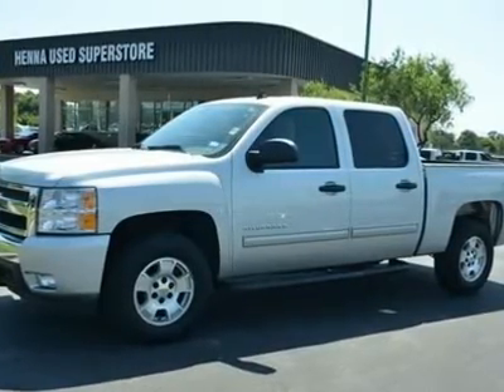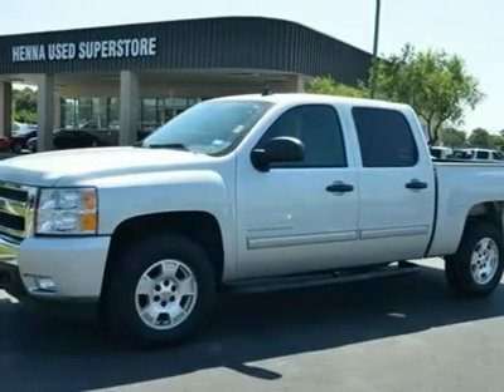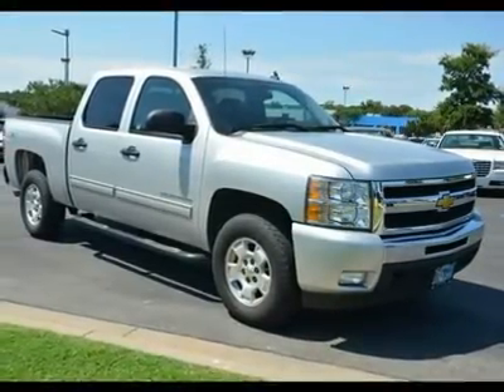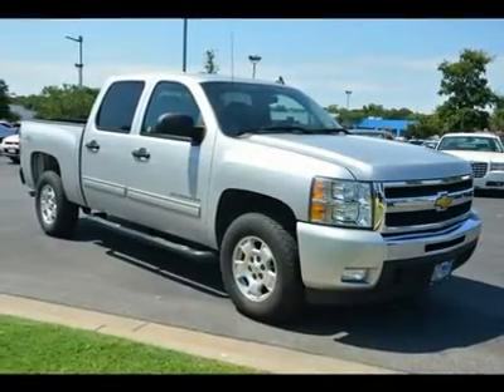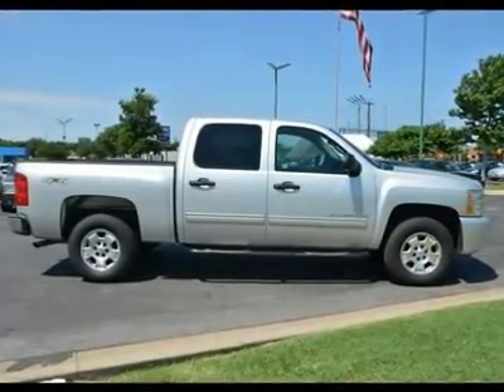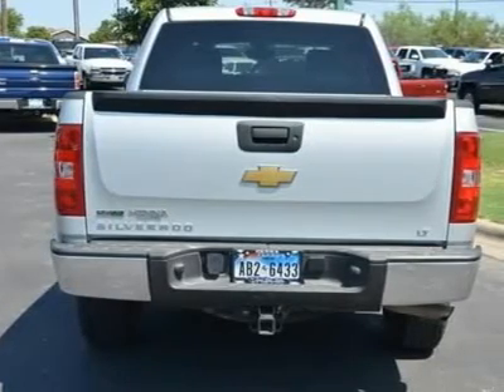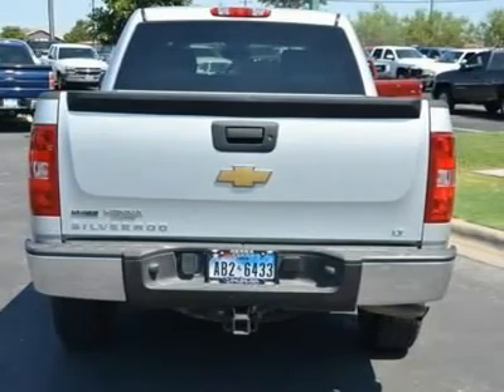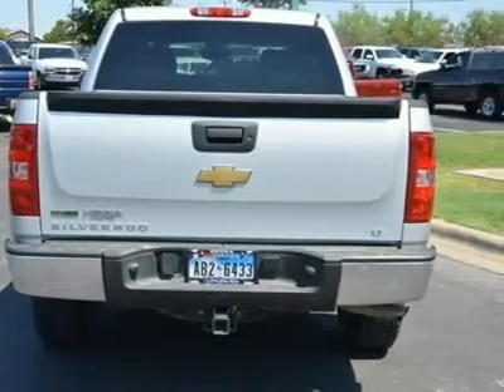2010 CHEVROLET SILVERADO 1500 Austin, TX AG156976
2010 CHEVROLET SILVERADO 1500 Austin, TX
Stock# AG156976
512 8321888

Henna Chevrolet
8805 North IH-35

Vortec 5.3L V8 SFI VVT FlexFuel, 6-Speed Automatic, and 4WD. This 2010 Silverado 1500 is for Chevrolet nuts looking high and low for that perfect truck. New Car Test Drive said,  ...a smooth ride and confident handling while delivering superior capability and power...among the smoothest riding and quietest of all full-size pickups, and can be counted on to get the job done...  It scored the top rating in the IIHS frontal offset test. It's the combination of advanced design and precision engineering that makes the Vortec 5.3L V8 SFI VVT FlexFuel engine such an impressive powerplant. Visit our virtual showroom 24/7 @ hennachevrolet.com.